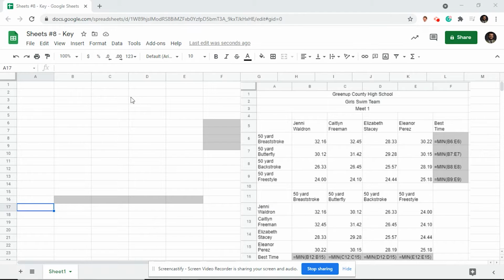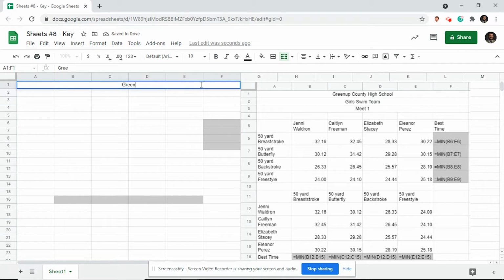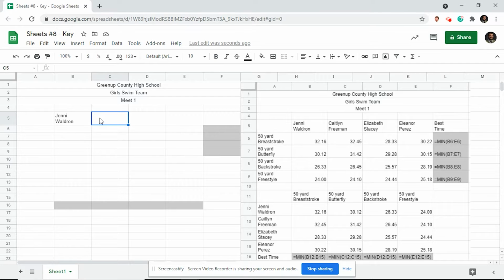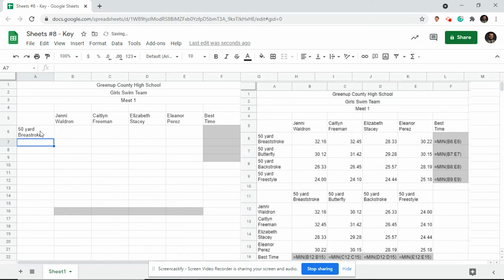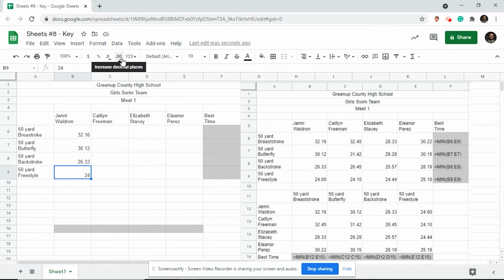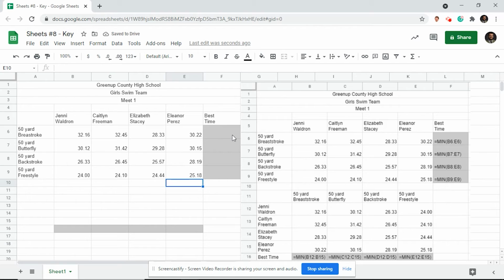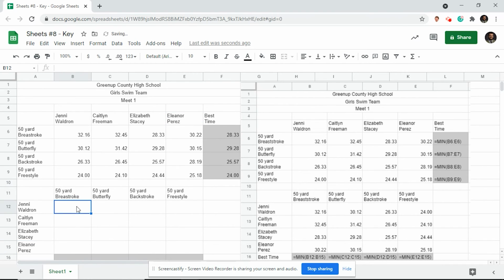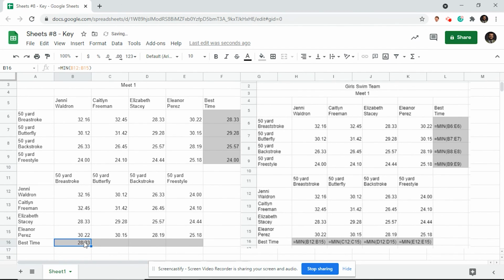Spreadsheet Unit - Walkthrough for Sheets #8